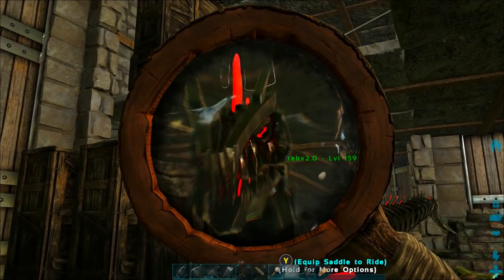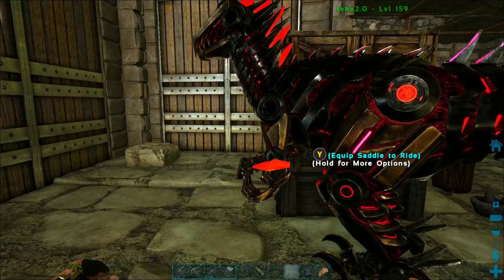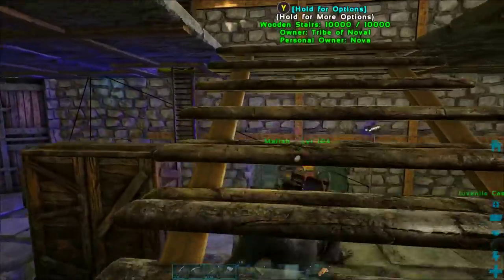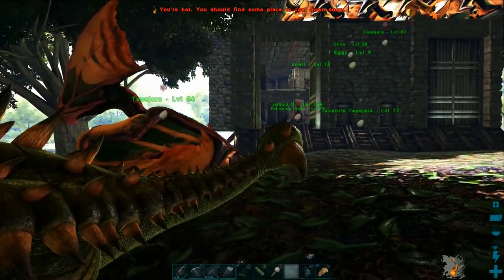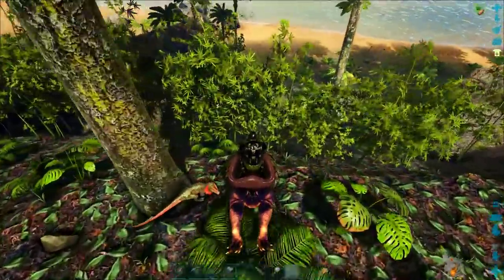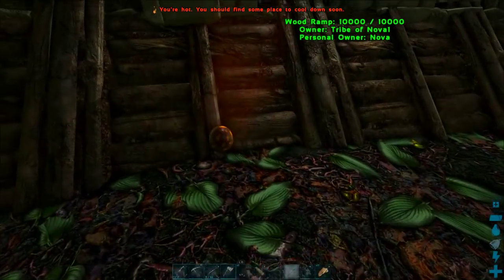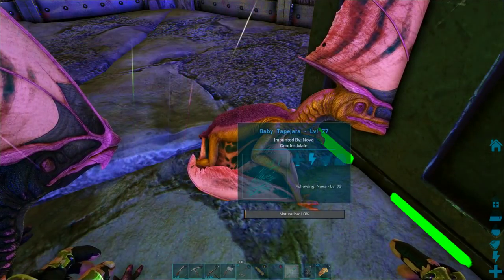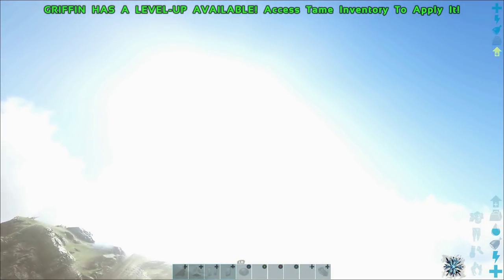127: How to Make and Use a Magnifying Glass in Ark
Today we will show you how to make and use a Magnifying Glass in Ark to see the health and torpidity of wild dinosaurs. This will literally be a life-saver when you're taming dinos with low HP so you can KO them without killing them.

Check out this video to learn how to find any resource (like Obsidian) in Ark The Island map

To see how to breed baby dinosaurs and hatch dinosaur eggs in Ark, check out this Ark Breeding guide

To see our baby Raptor hatch, check out this video where we tamed his father, and started breeding our Tek Raptor Army